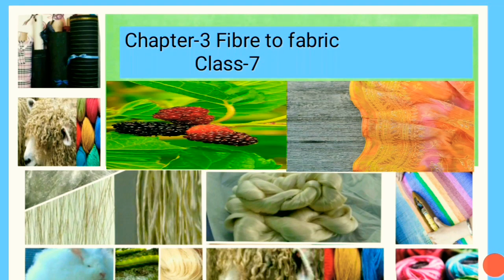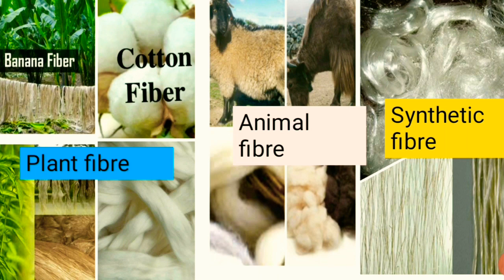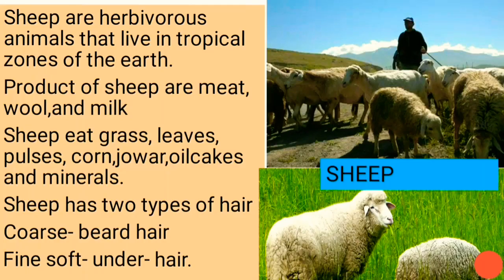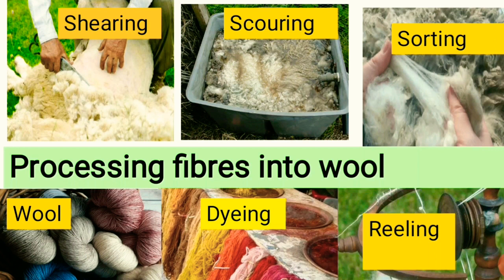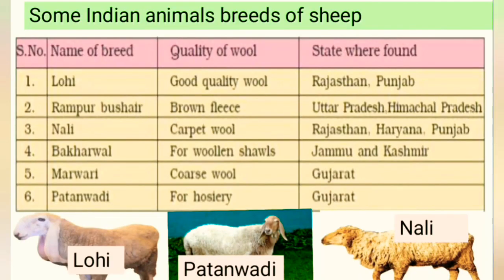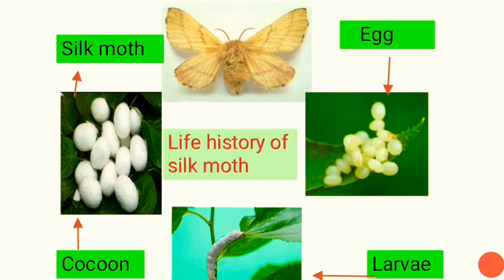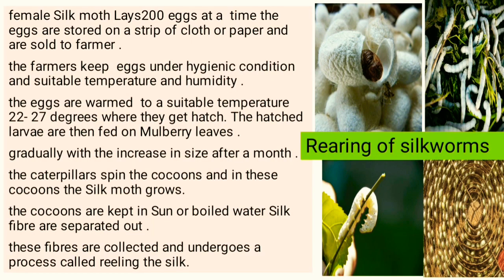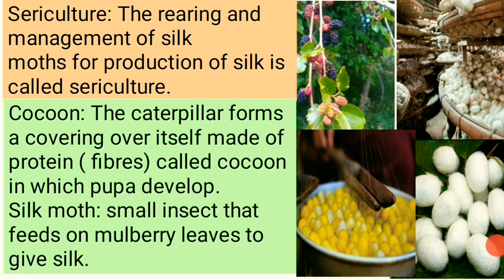Chapter-3 Fibre to Fabric Class-7 (Sub: Science)